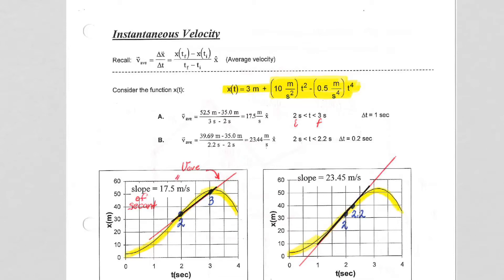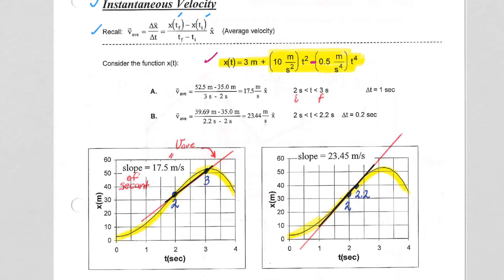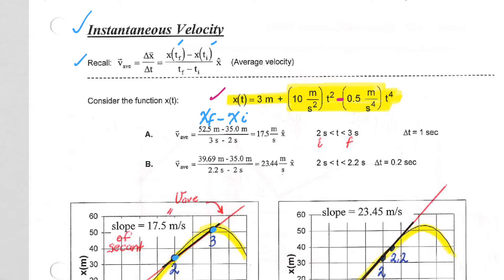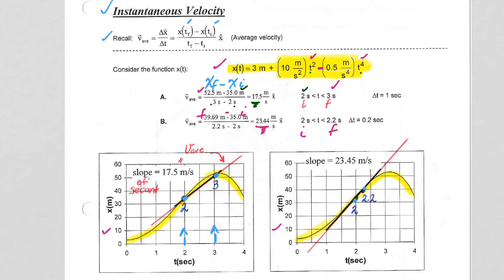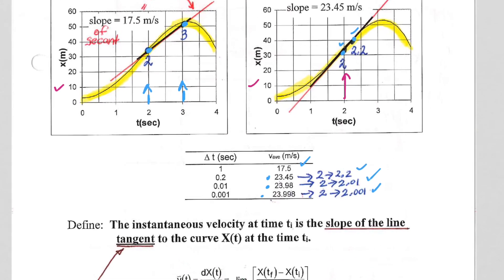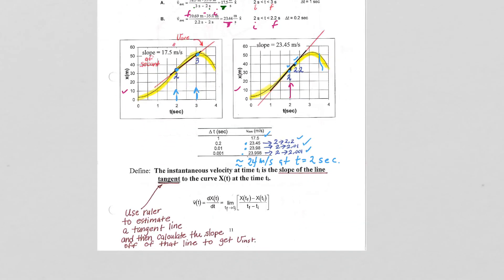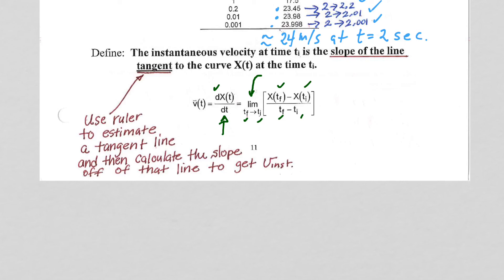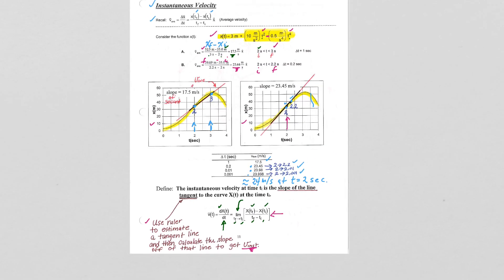Ch2 1D Motion Guided Notes 8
Instantaneous Velocity